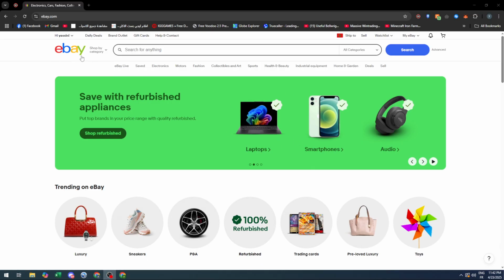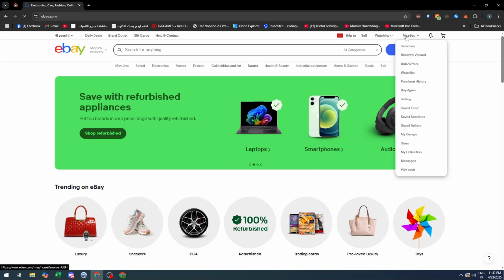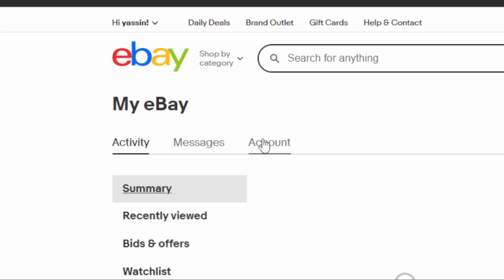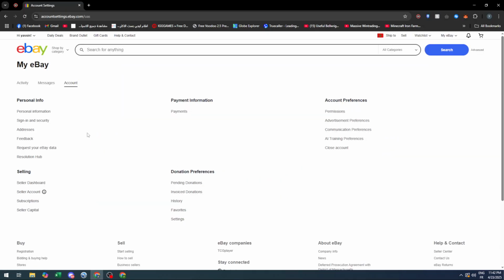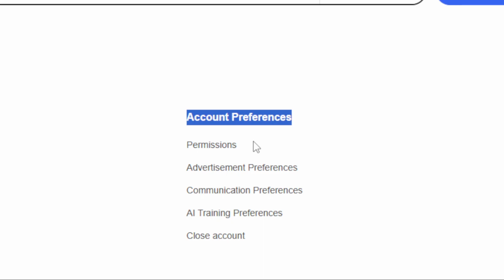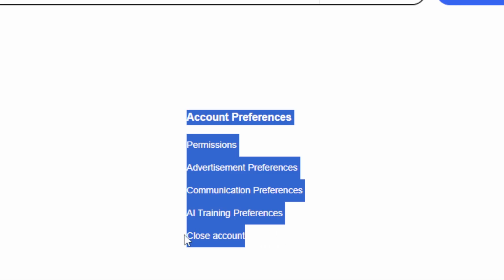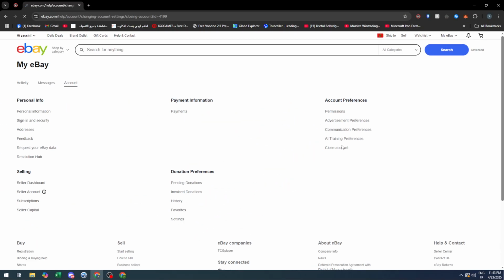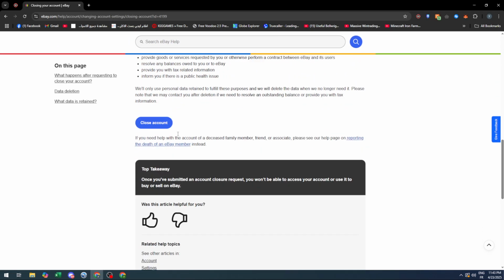How To Close Ebay Account Tutorial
Today we talk about close ebay account,how to close ebay account,delete ebay account,how to delete ebay account,remove ebay account